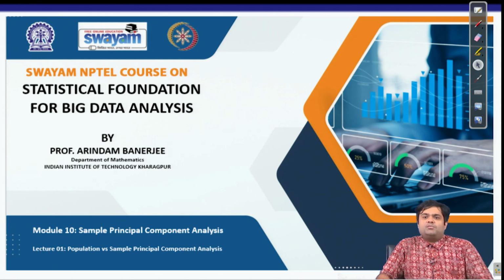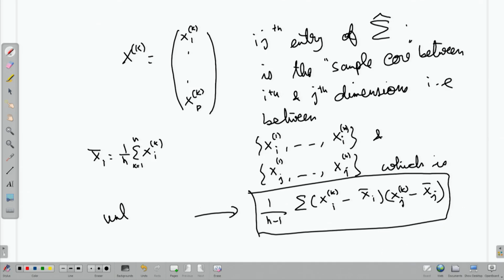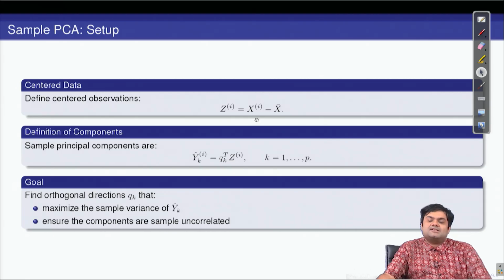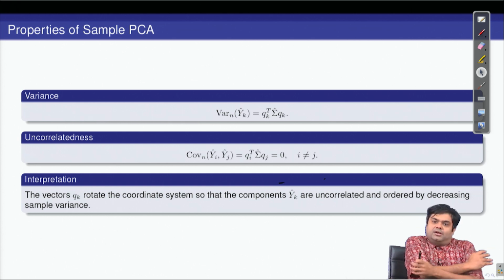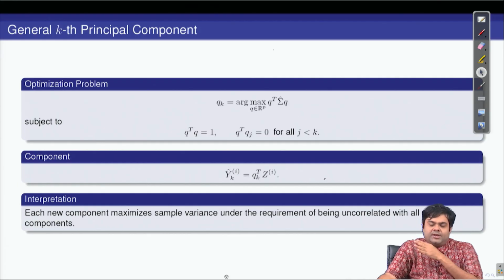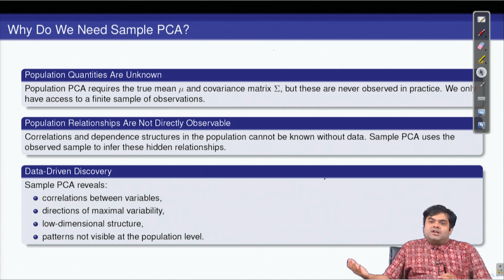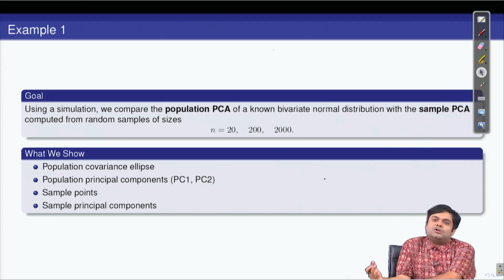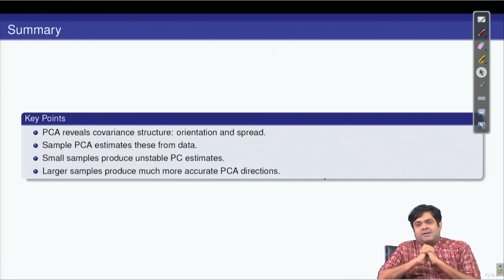Lecture 46 : Population vs Sample Principal Component Analysis